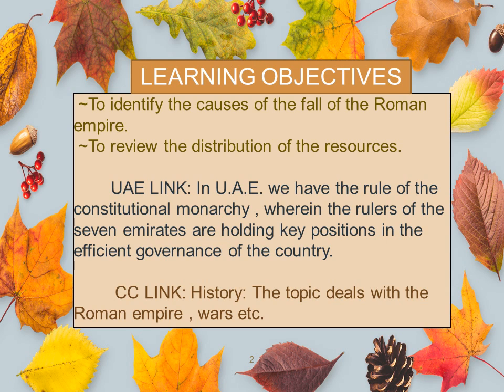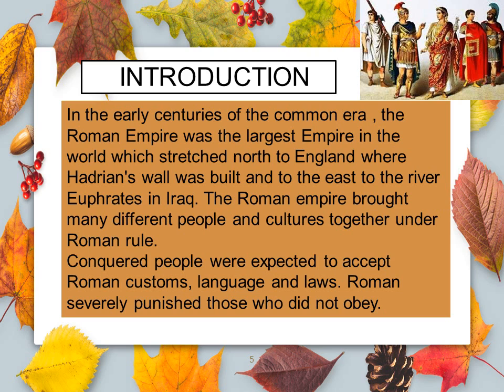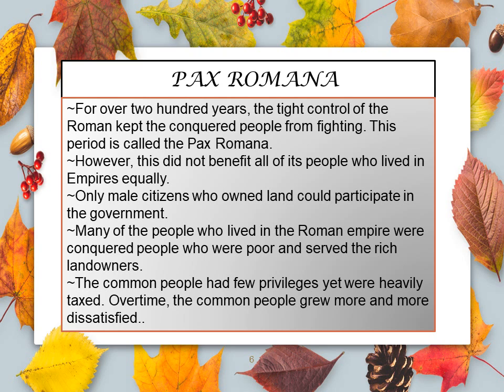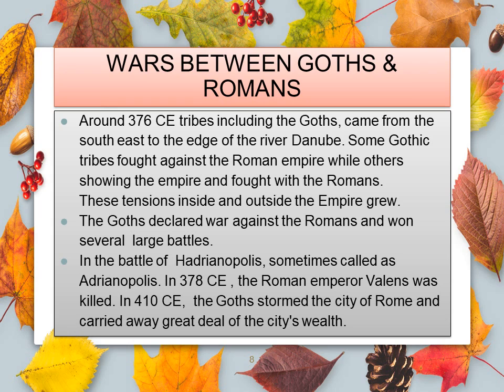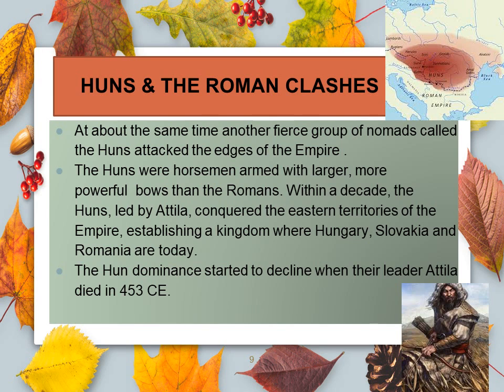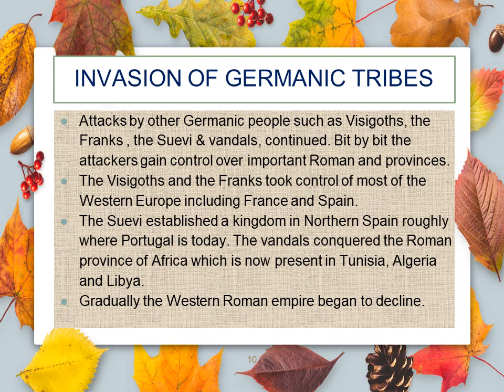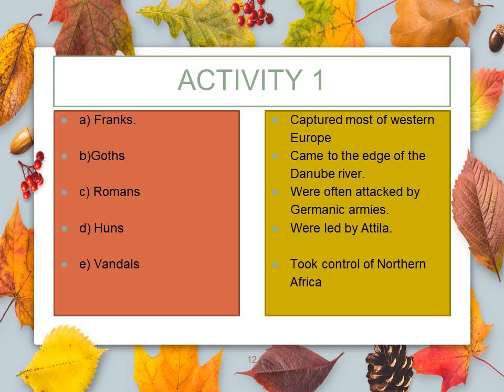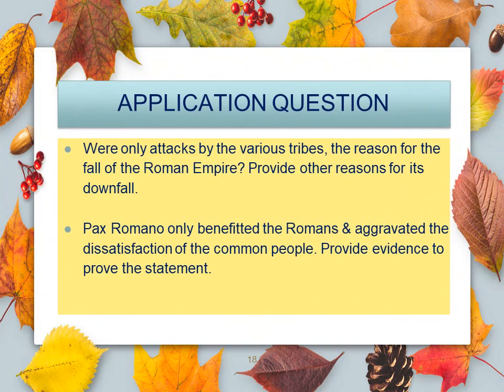AFTER THE FALL OF THE ROMAN EMPIRE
Hi children. I have made this video from your course book of U.A.E.SST. I hope you shall find the lesson interesting with images, explanation & solved textbook questions.
HAPPY LEARNING CHILDREN😀👍📚.